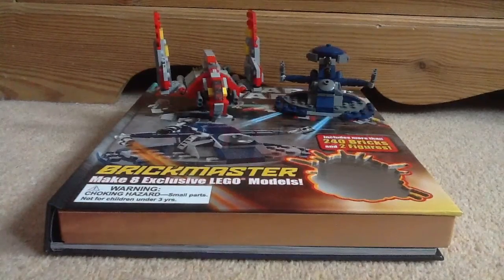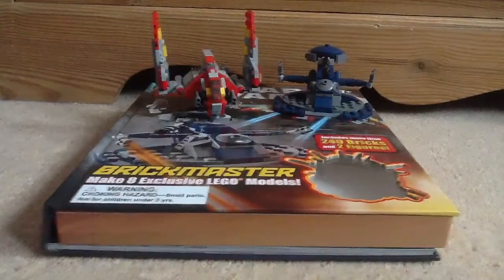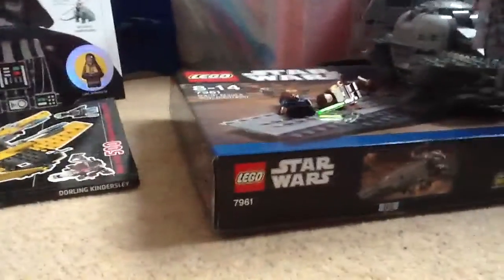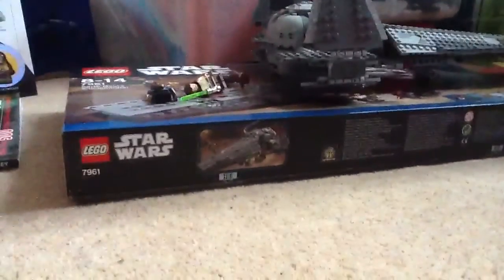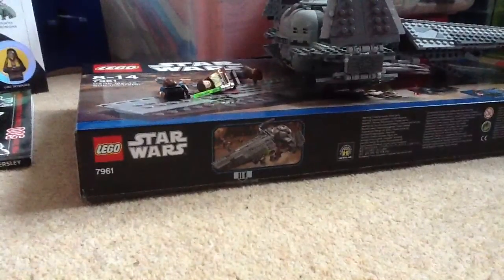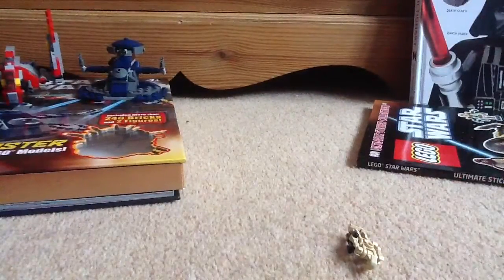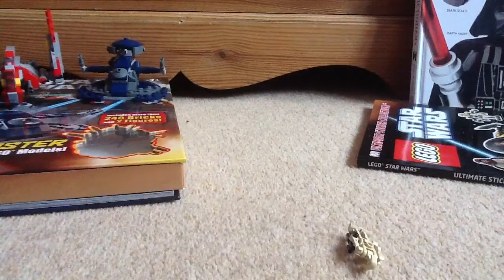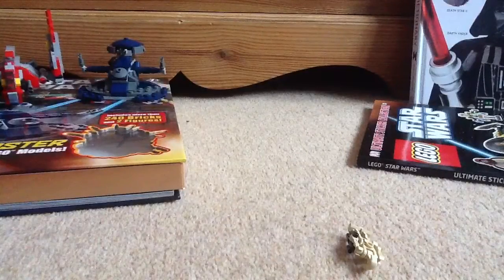Update #1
Just a minute update, but it has some exciting stuff!